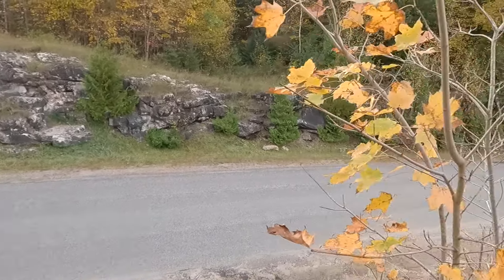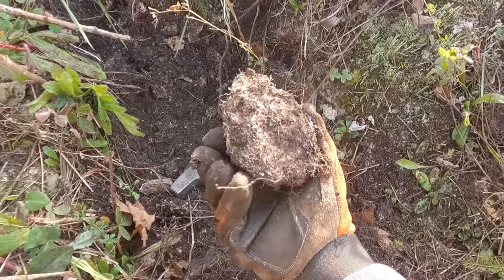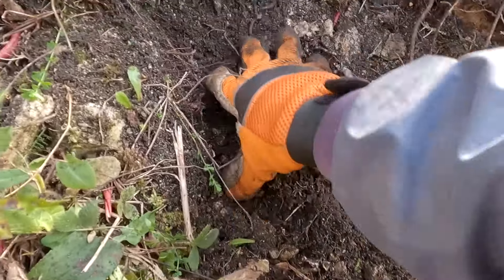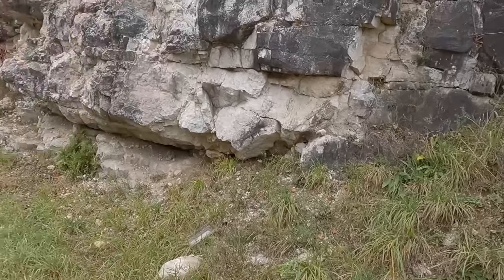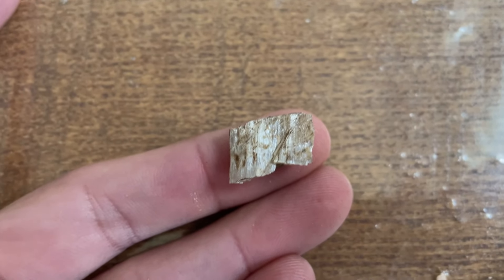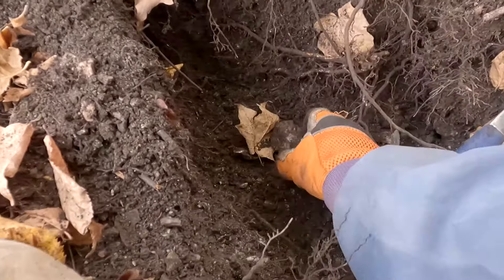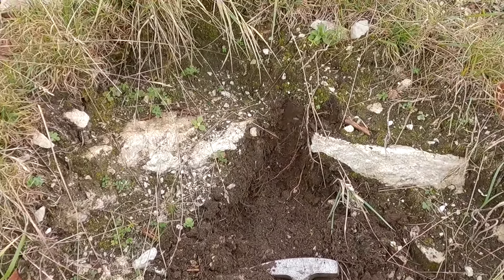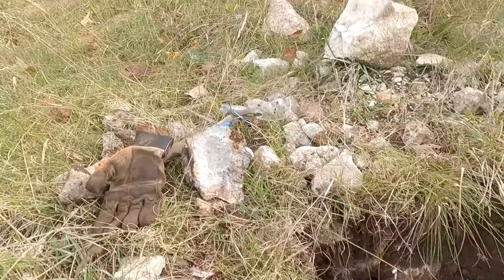Faraday Hill Roadcut Occurrence (Mineral & Crystal Dig) Monck Road, Cardiff, Ontario, Canada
I visit the Faraday Hill roadcut on Monck Road just outside of Cardiff, Ontario. This roadcut is known for small Blue Apatite Crystals, Tremolite Crystals and Uraninite Crystals. After my adventure I discovered that the Blue Apatite Crystals are located in the Orange Calcite. Join me while I search this roadcut for the elusive Blue Apatite Crystals.

Collect, rock hound, explore, dig and hike at your own risk